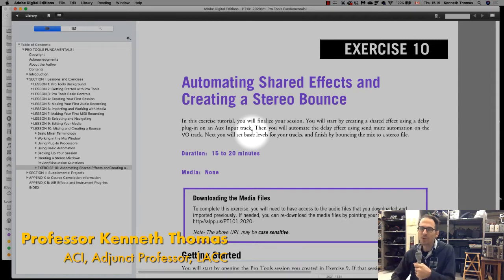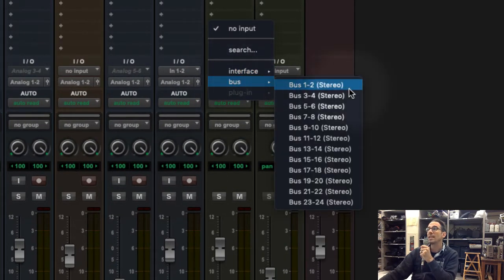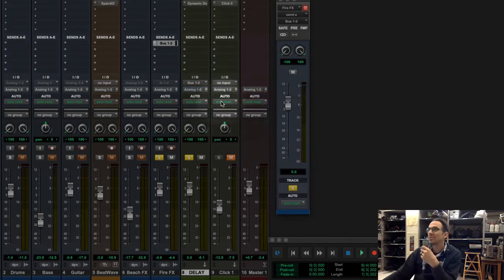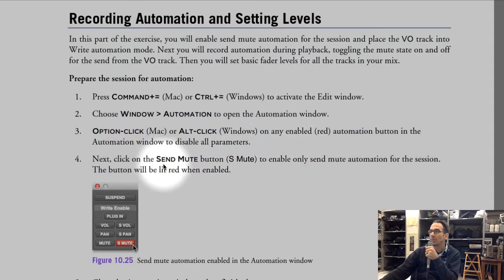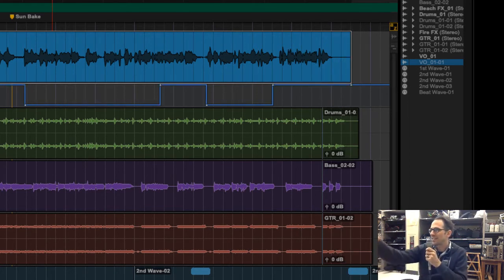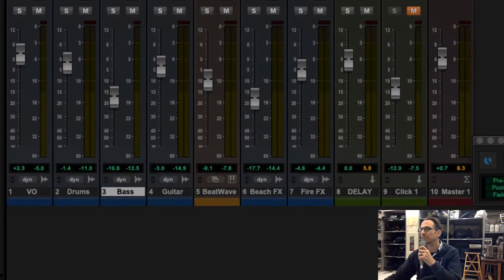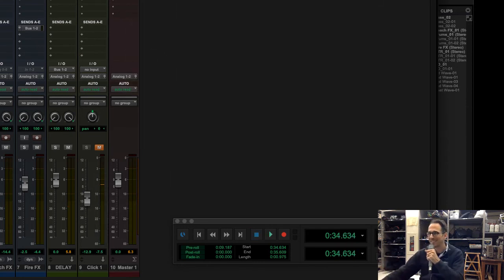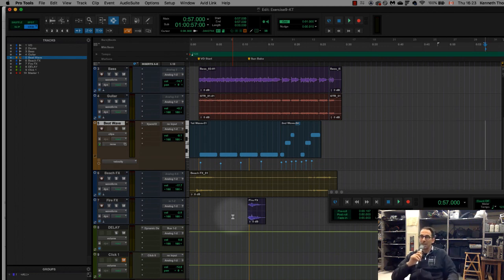Pro Tools - 101 eBook, Exercise 10 Tutorial